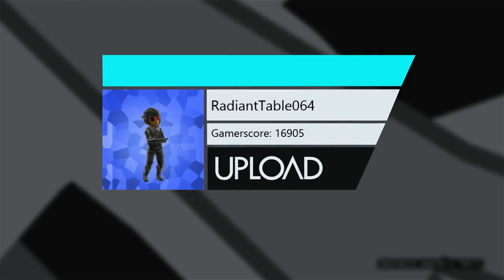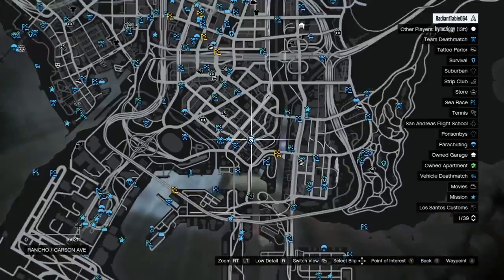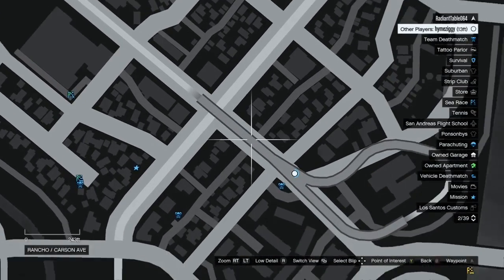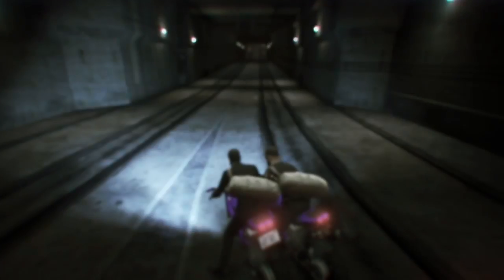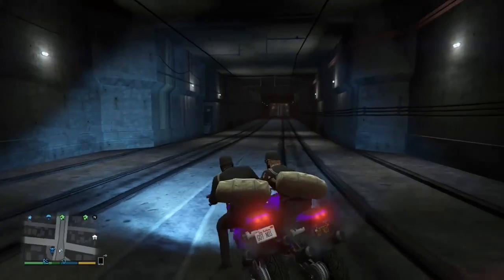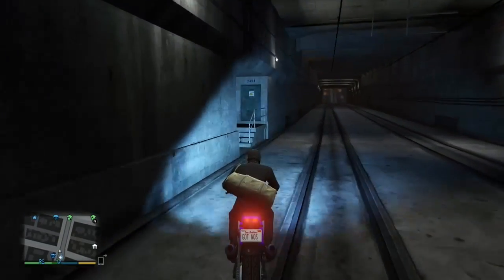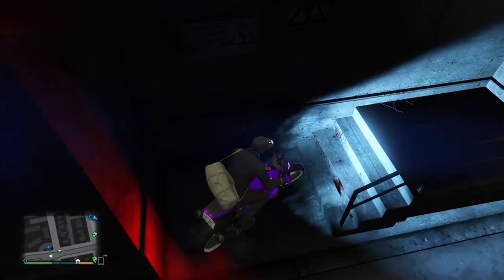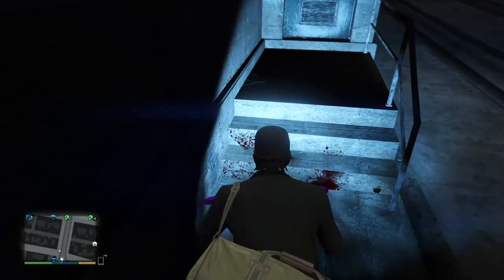Gta 5 Online "UNDER THE MAP WALL BREACH" Xbox One, Ps4,Xbox 360 and Ps3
Song: Blank - Disfigure